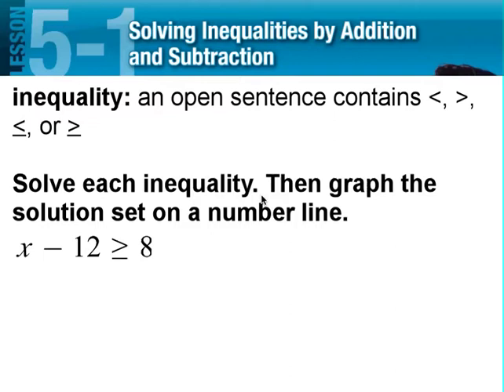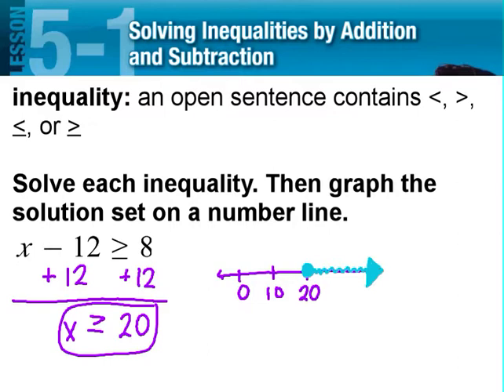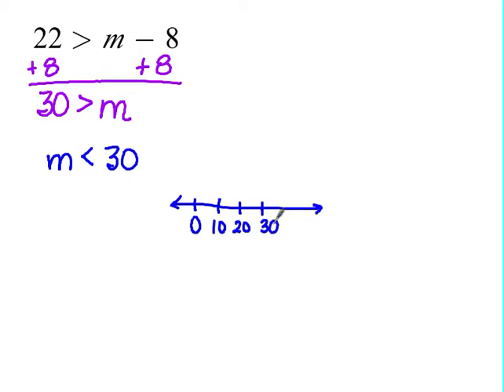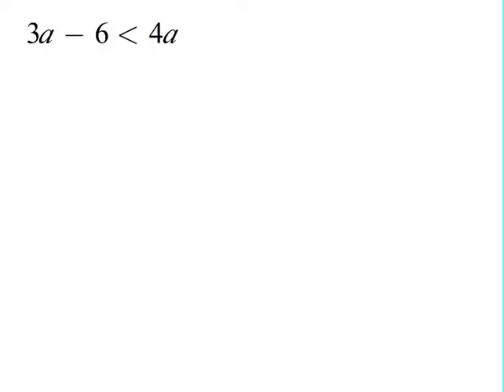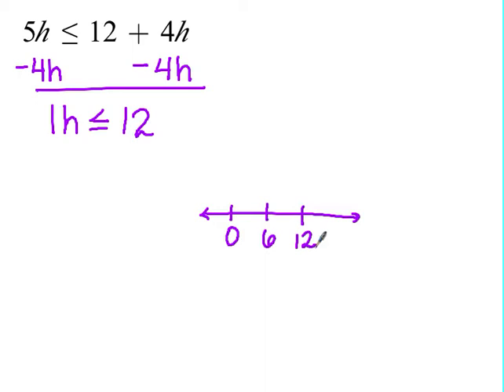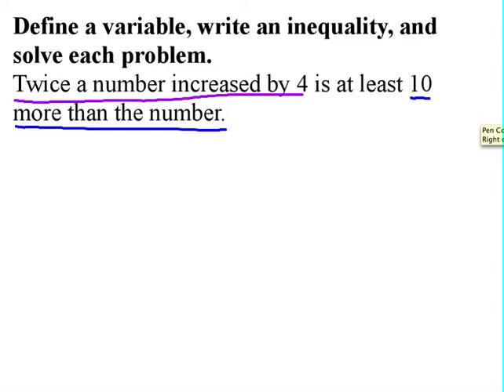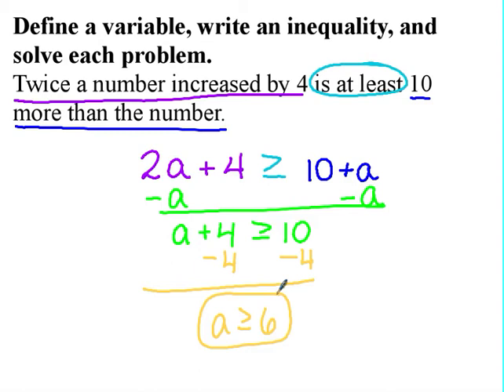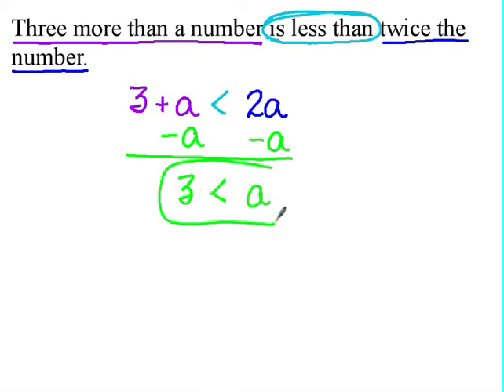Alg. 1--Lesson 5-1 (12).mov